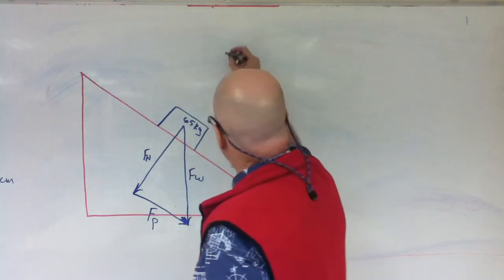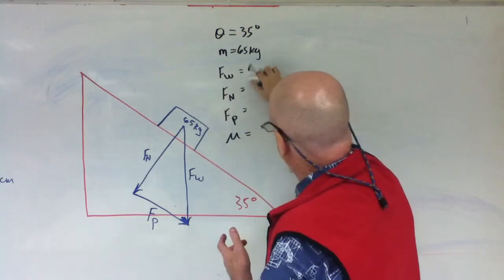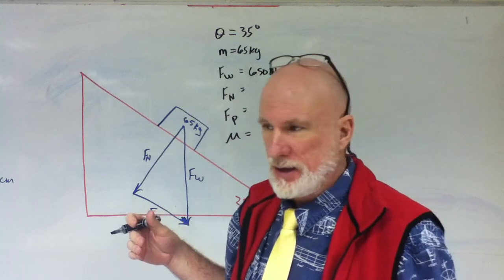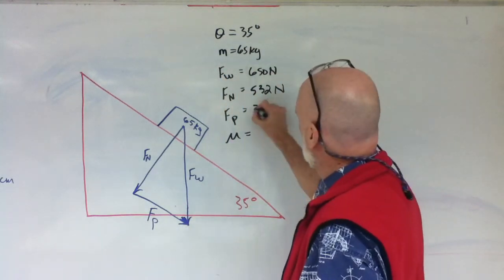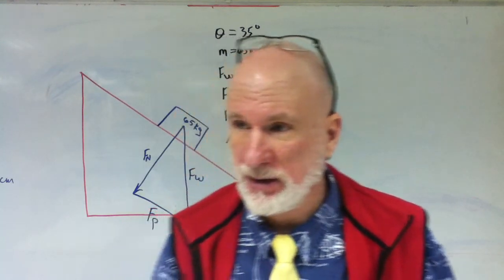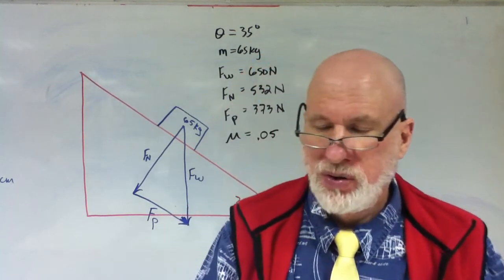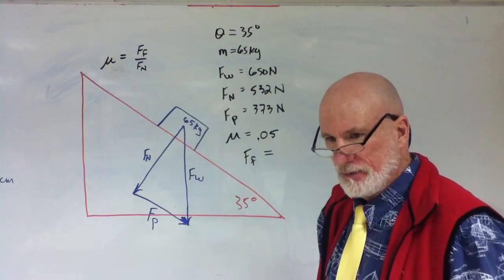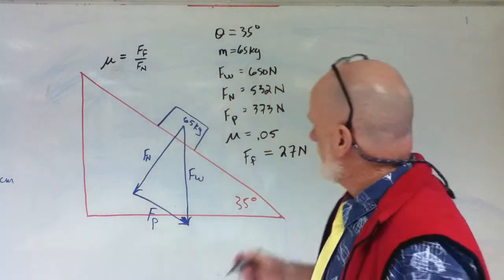Sliding Down a Ramp: Determine Acceleration